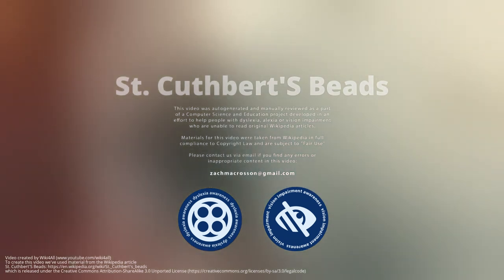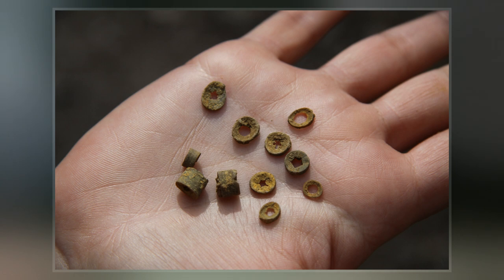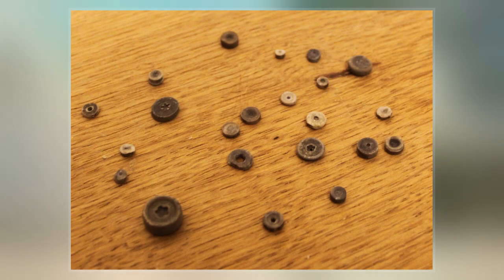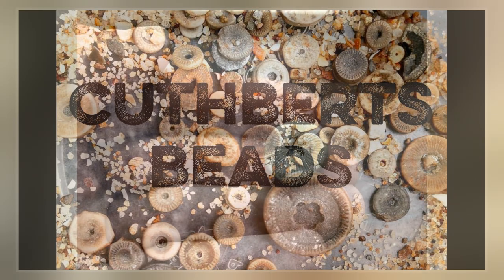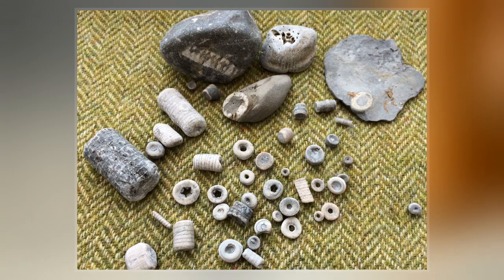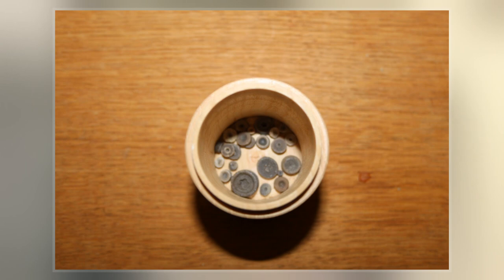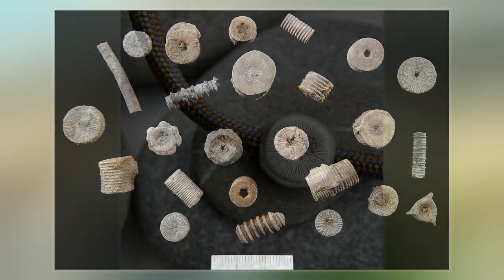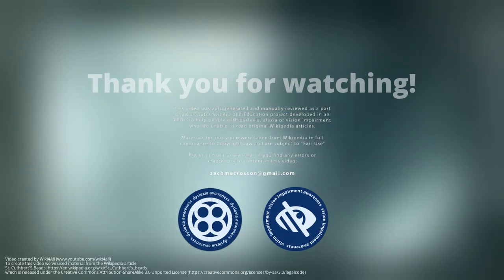St. Cuthbert's Beads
St. Cuthbert's beads  are fossilised portions of the "stems" of crinoids from the Carboniferous period. Crinoids are a kind of marine echinoderm which are still extant, and which are sometimes known as "sea lilies". These bead-like fossils are washed out onto the beach and in medieval Northumberland were strung together as necklaces or rosaries, and became associated with St Cuthbert.